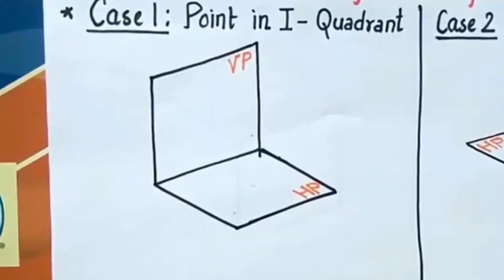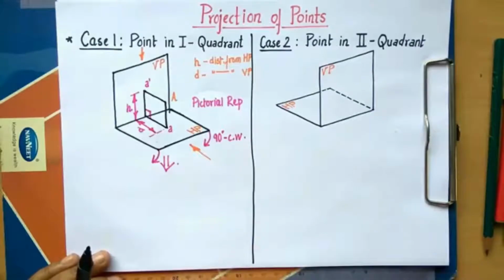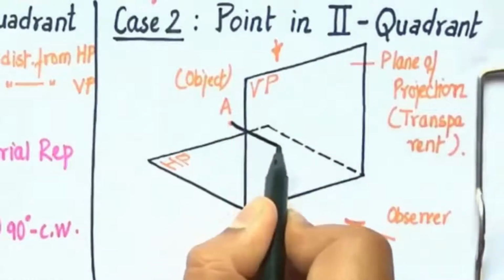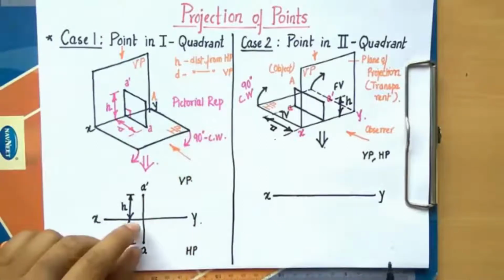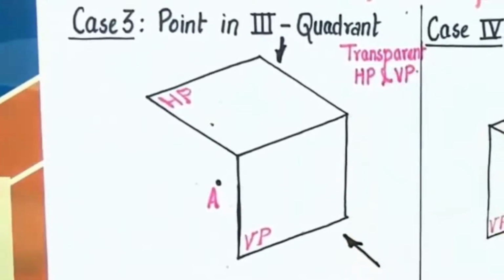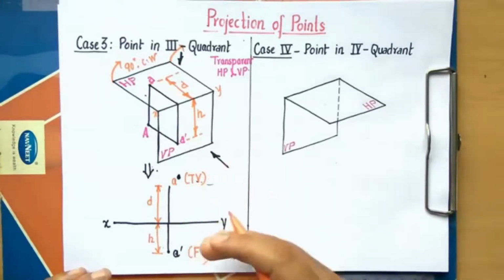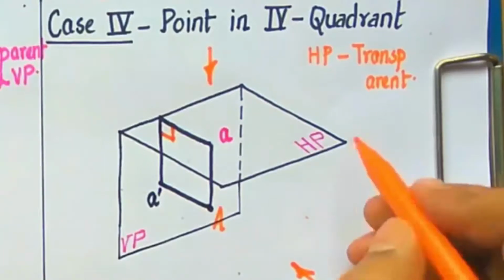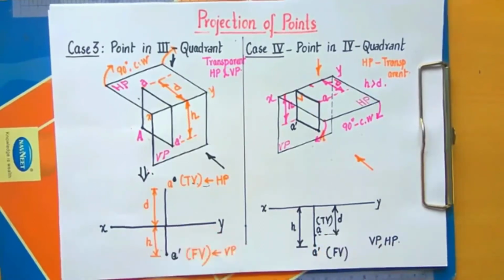ENGINEERING GRAPHICS-BASICS OF PROJECTION OF POINTS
THIS VIDEO IS BASICS OF PROJECTION OF POINTS